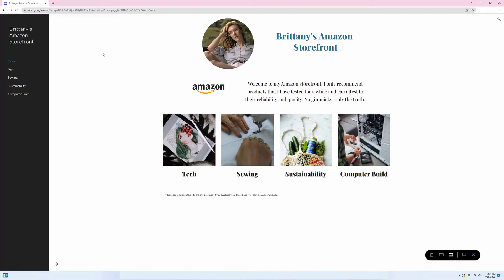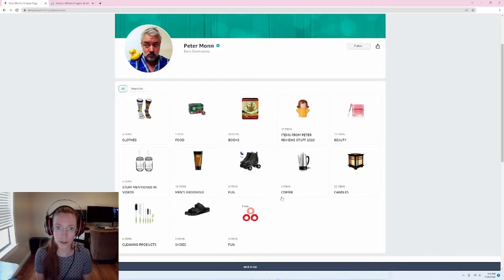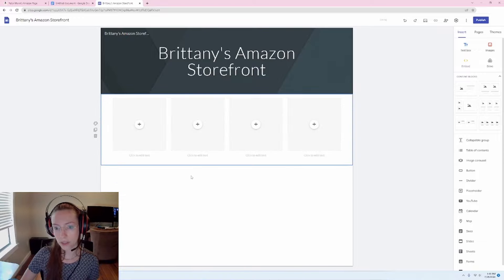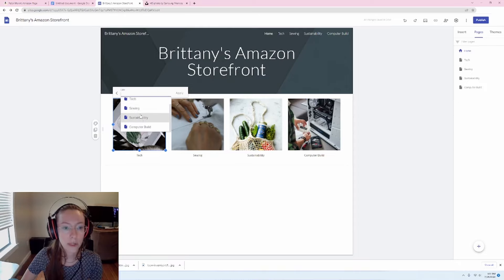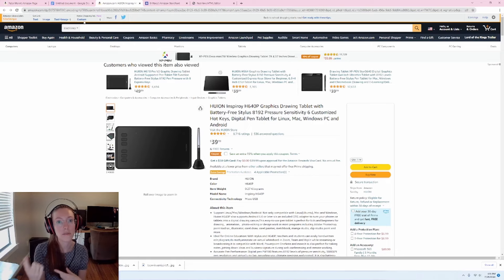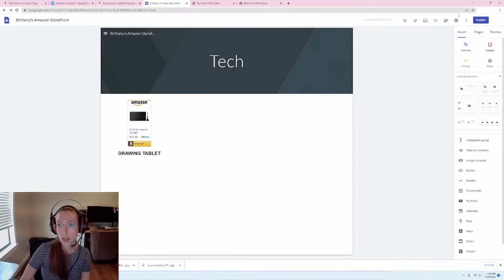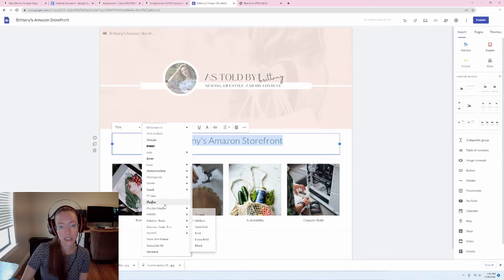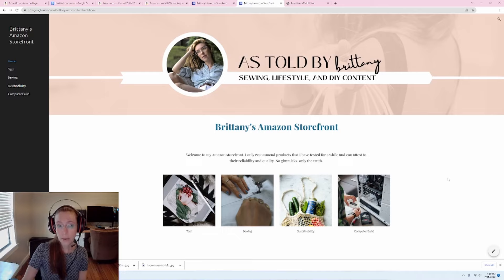How to make an Amazon Storefront when you're NOT an Amazon Influencer make a free amazon storefront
EDIT!! PLEASE READ:
It's come to my attention that we can't use amazon logos or the term "storefront" so make sure your site doesn't have any amazon logos and change the name of your site to something like "Amazon recommendations". I've done this too since publishing this video. So sorry, I didn't know! Also since making this video, Amazon has taken away the feature to create a URL with Text + Image; they only have one option with is just text without an image. I've created a 2nd video with a workaround for this! Here it is

Hi Everyone,

I recently ran into the issue of wanting to have an Amazon Influencer Storefront but not yet being qualified to be an Amazon Influencer.

This tutorial is for people who are not yet an Amazon Influencer but want to have a visual storefront or website for their amazon affiliate marketing links without having to spend money on a domain, on wordpress, on squarespace.. you get the gist.